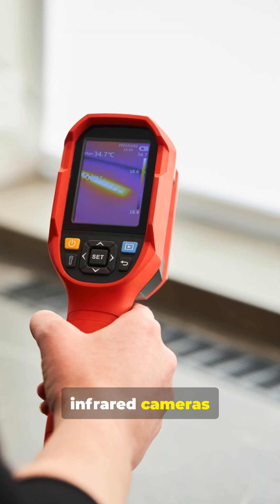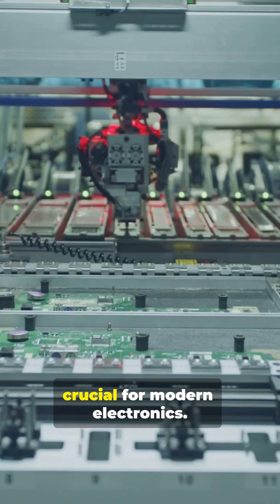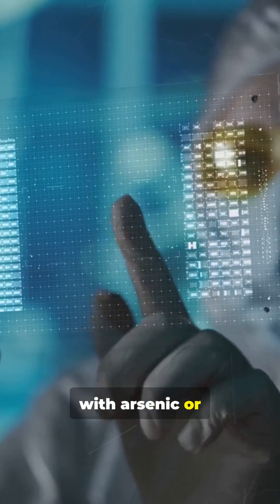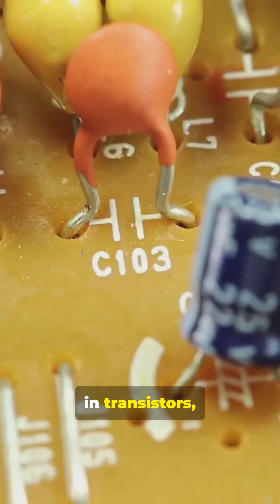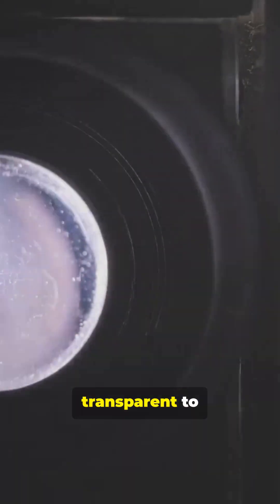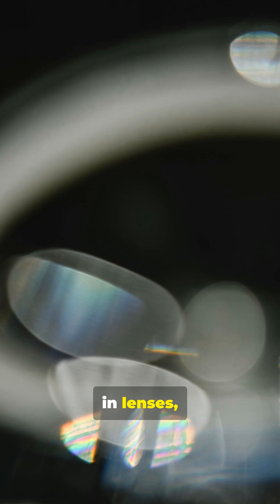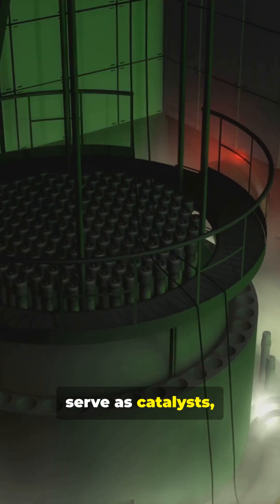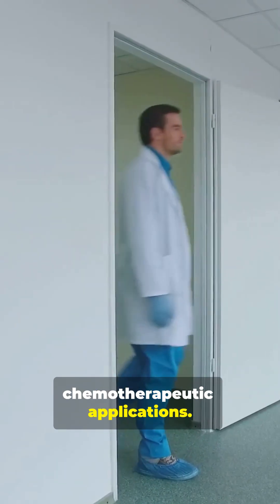Germanium The Secret Semiconductor Metal Behind Electronics & Infrared Optics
Germanium (atomic number 32, symbol Ge) is a gray-white metalloid that bridges properties of metals and nonmetals. Predicted by Mendeleev as “eka-silicon” and discovered in 1886. Winkler named the new element germanium (from the Latin word, Germania, for Germany) in honor of his homeland. Germanium is crucial for modern electronics. In pure form, it is brittle and crystalline, yet when doped (e.g. with arsenic or gallium), it becomes a powerful semiconductor used in transistors, infrared detectors, and fiber-optic systems. Germanium’s early usage in transistor research (alongside silicon) helped pave the semiconductor revolution. Its ability to operate at high speeds and in infrared applications gives it a niche where silicon sometimes falls short. Its oxide is transparent to infrared light, making it valuable in lenses, optics, and specialized detectors. Beyond electronics, germanium compounds serve as catalysts, and certain organogermanium molecules are being studied for biological and chemotherapeutic applications.

References:
[1] Los Alamos National Laboratory (n.d.) Germanium, LANL, Periodic.LANL.gov/32.shtml
[2] Wikipedia (n.d.) History, Wikipedia,

Appendix A — Important Details:
Atomic Number: 32
Symbol: Ge
Melting Point: 938.25 °C
Boiling Point: 2,833 °C
Electron Configuration: [Ar] 4s² 3d¹⁰ 4p²
Oxidation States: +4, +3, +2, +1, 0, and negative states (amphoteric oxide)
Occurrence & Production: Found in minerals such as argyrodite, germanite, and in zinc ores; extracted from smelter dust and coal combustion by-products

Key Uses:
  • Semiconductor (doped with arsenic, gallium) in electronics and transistors
  • Infrared optics & detectors due to transparency of its oxide
  • Alloying agent, catalyst, optical lenses & microscope objectives
  • Organogermanium chemistry research and potential therapeutic uses

Appendix B — Conversions:
938.25 °C ≈ 1,720 °F
2,833 °C ≈ 5,131 °F

Appendix C — Notations:
Ge = Germanium
GeO₂ = Germanium dioxide (oxide)
Dopants: As (arsenic), Ga (gallium), etc.